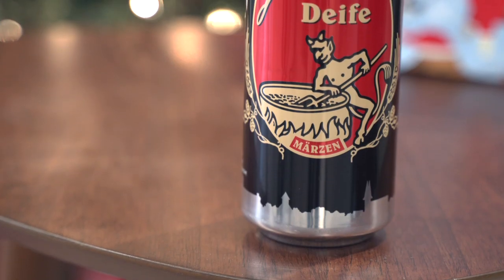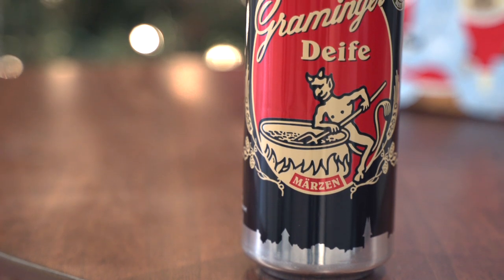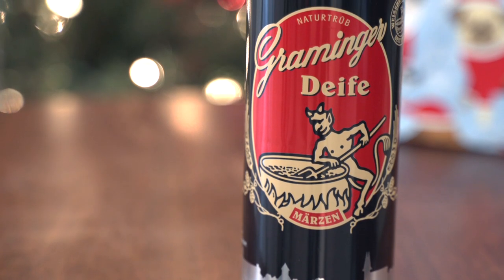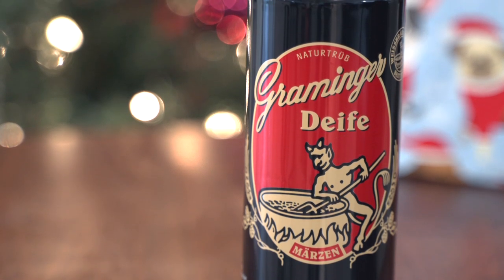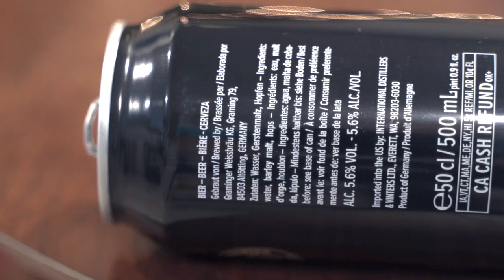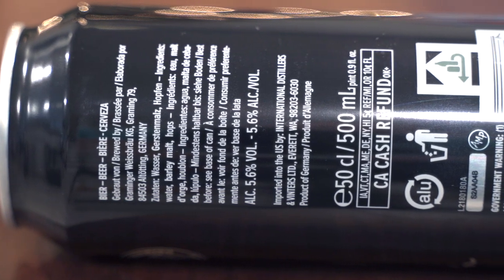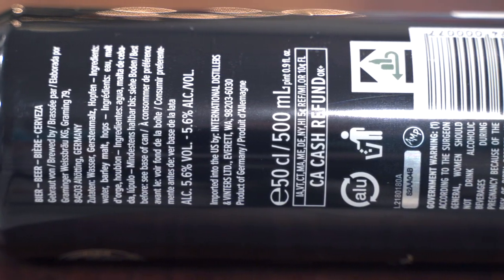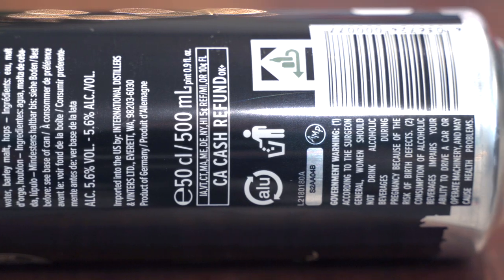Costco Brewer's Advent Calendar - Graminger Deife